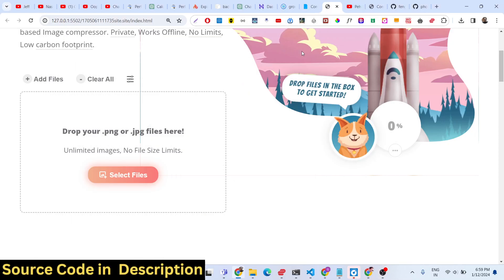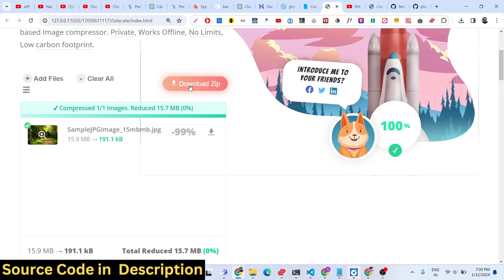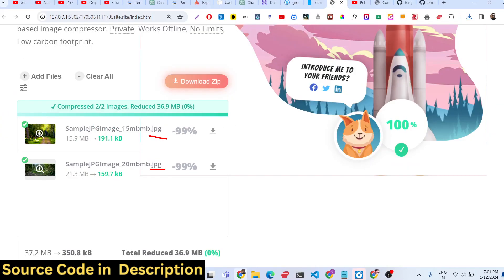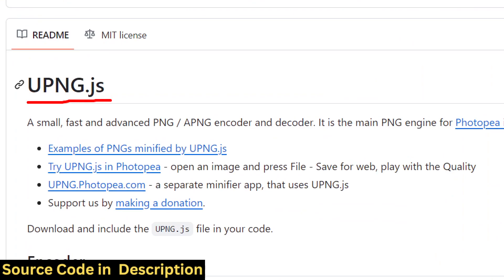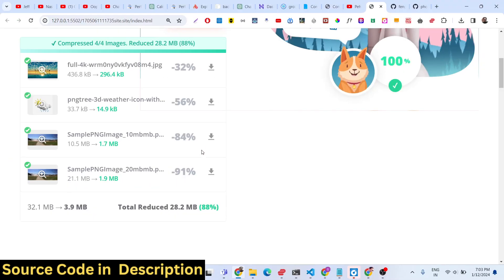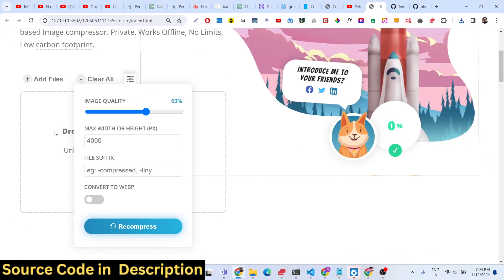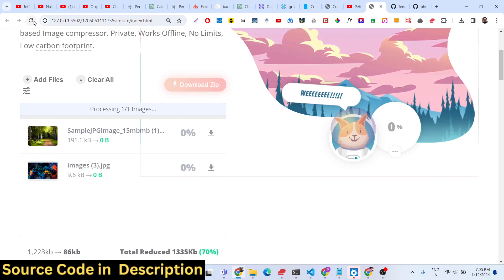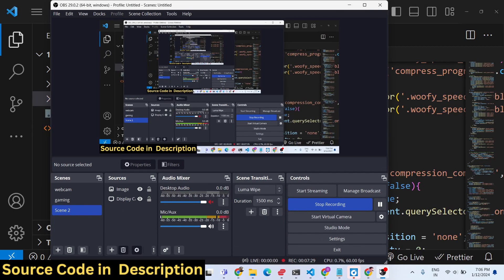Build a JPG & PNG Image Compressor Editor in Browser Using Compressor.js & UNPNG js in Javascript